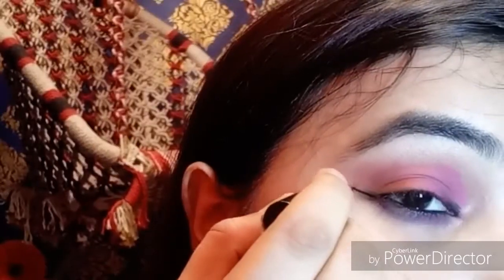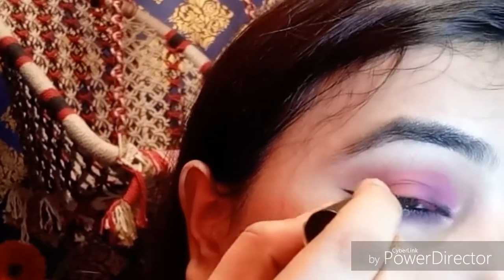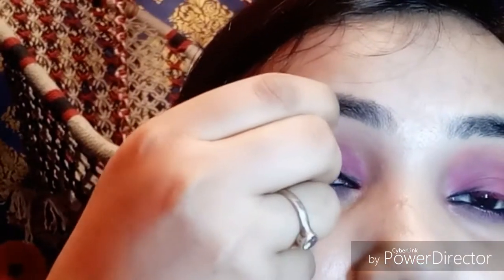Ny bae all products[ One brand makeup tutorial] [ makeup tutorial using only NY bae all products]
Ny bae all products[ makeup tutorial using only NY bae all products] using only ny bae products ]..NY bae

hi everyone today i have created this look right here with very trending brand that s NY BAE.. yes guys i have used all NY bae products to achieve this look..
hope u guys enjoy itt...

love u guysss...💋💋💋